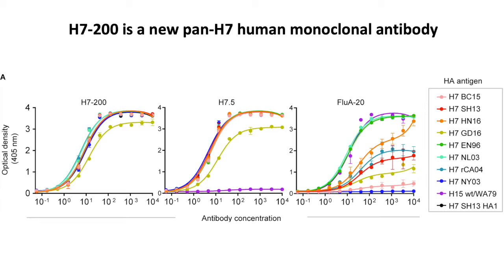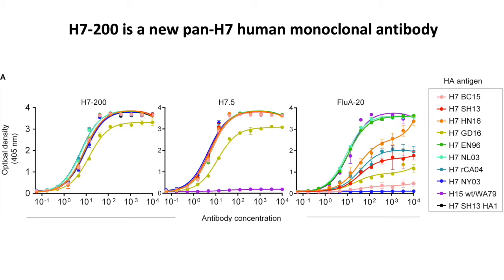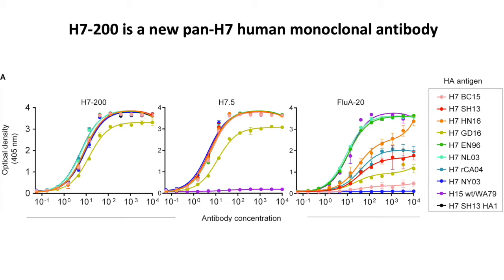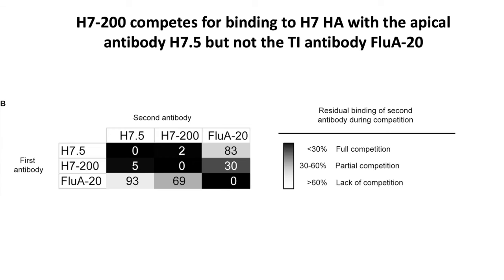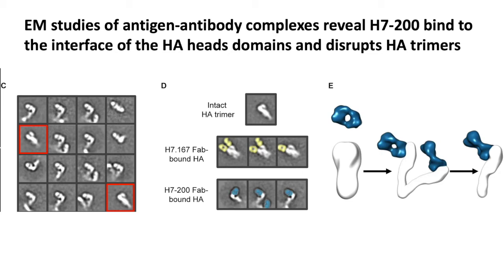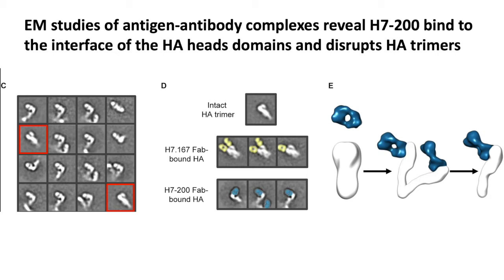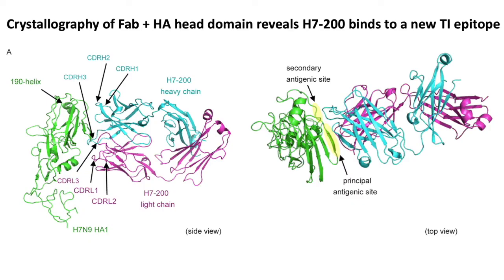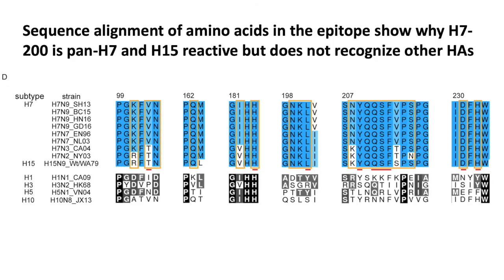Anti-influenza antibody in hemagglutinin head domain interface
In this episode, James Crowe reports a pan-H7 influenza protective human antibody that recognizes an epitope in the hemagglutinin head domain interface and disrupts HA trimers.